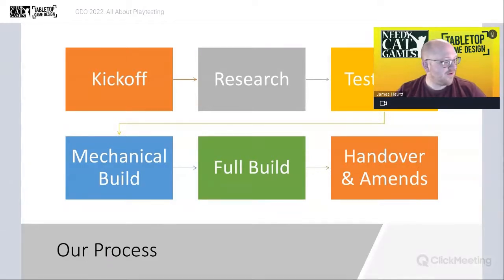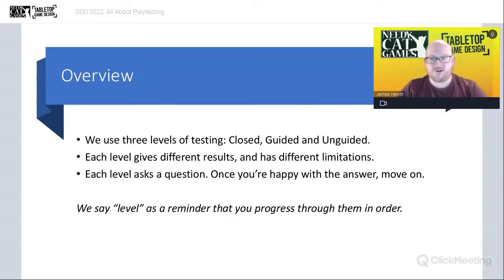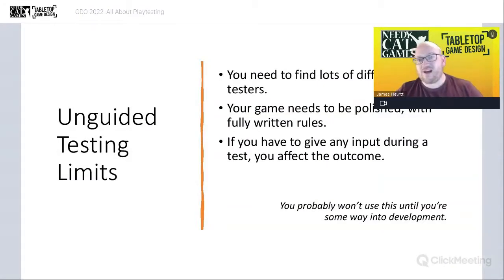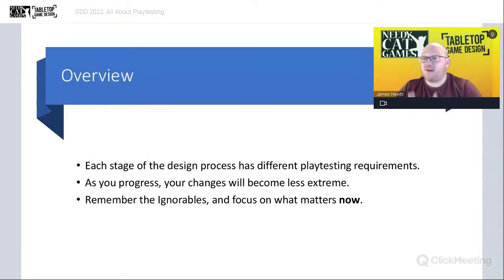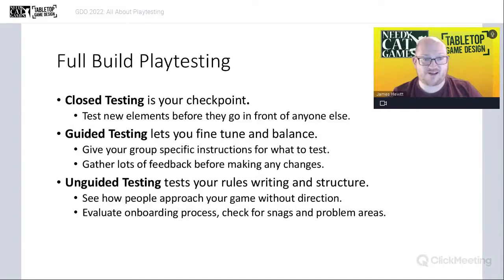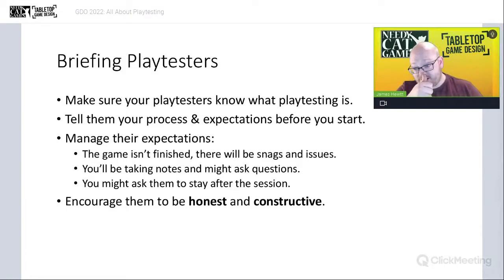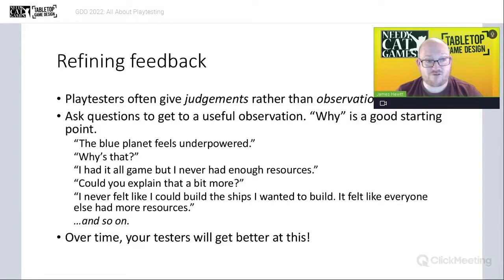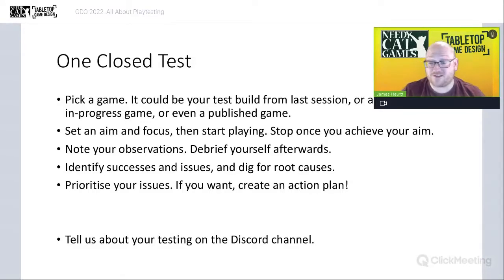Game Design Online 2022: All About Playtesting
Recorded on 17th March 2022.

This is the third seminar in our Game Design Online series (2022 edition).